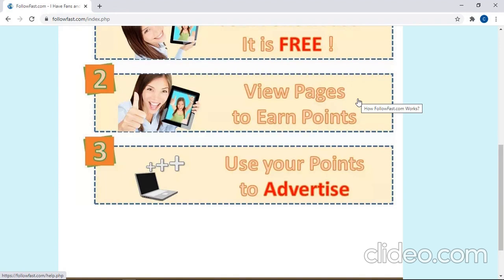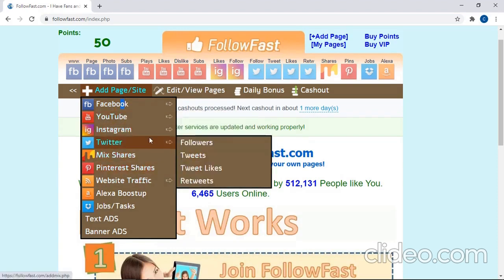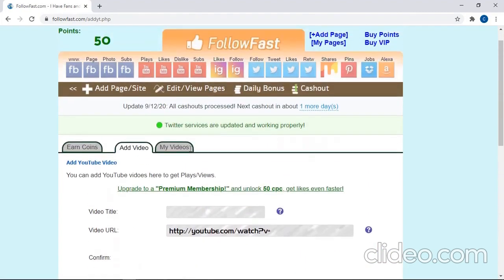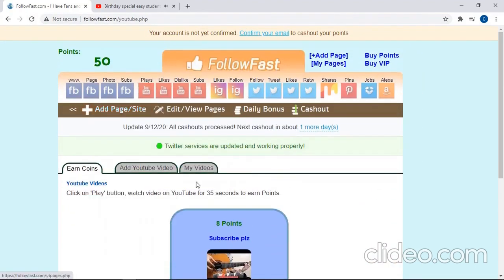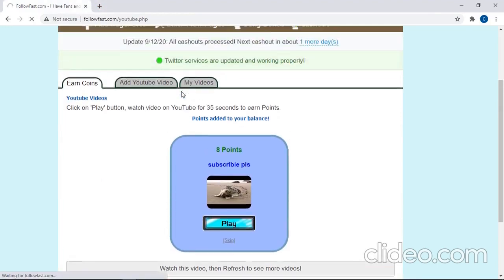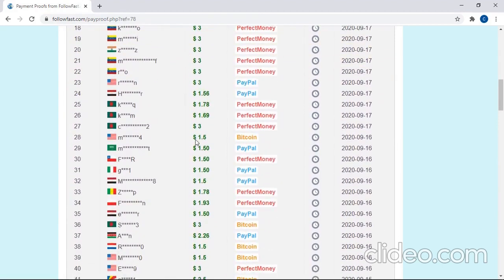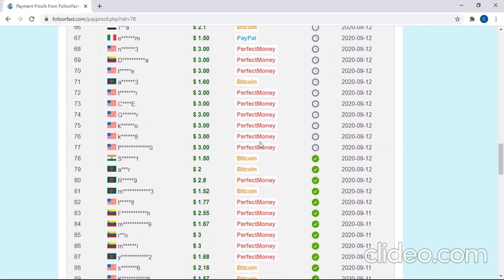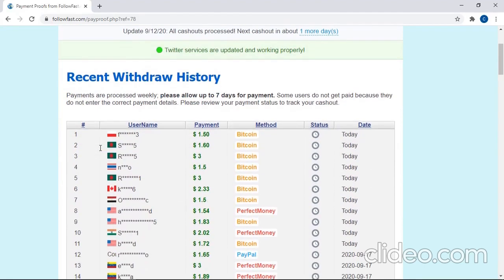VIDEO TUTORIAL-05 -THE WAY OF UNLIMITED INCOME PER MONTH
EARN MONEY ONLINE FORM HOME
WE ARE HERE TO SUPPORT YOU
LEARN AND EARN AND HELP OTHER OT EARN

SHEARING IS THE LIFE SO DO NOT FORGE TO SHARE
IF YOU HAVE ANY QUESTIONS ASK ME  AT THE INBOX I WILL ANSWER

start your online income her e